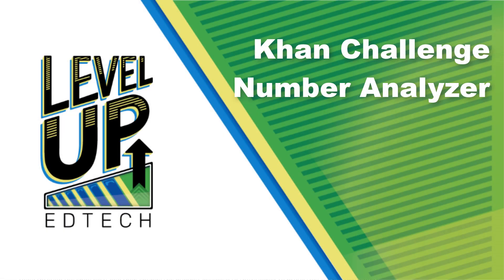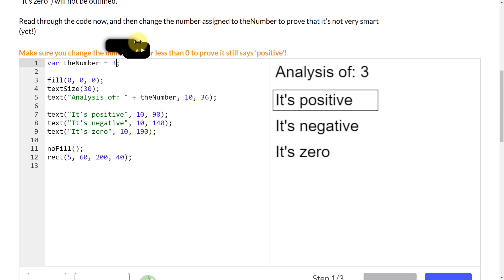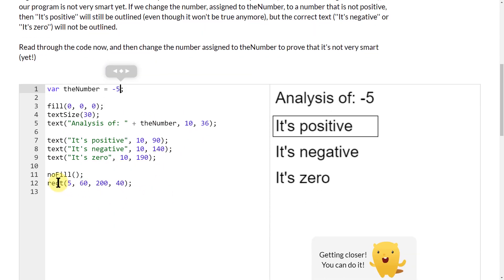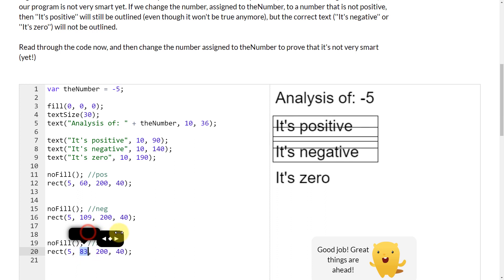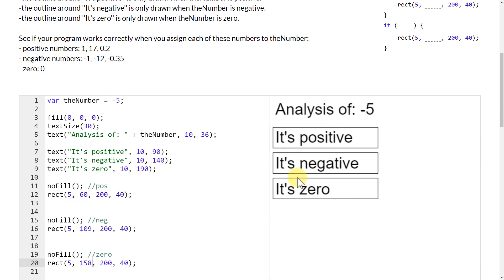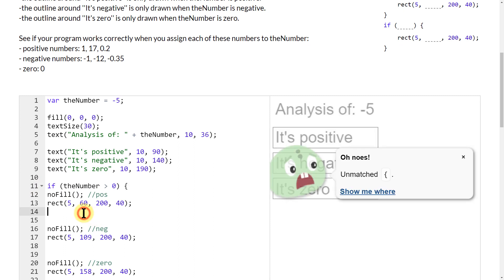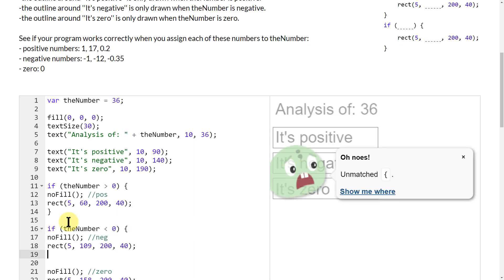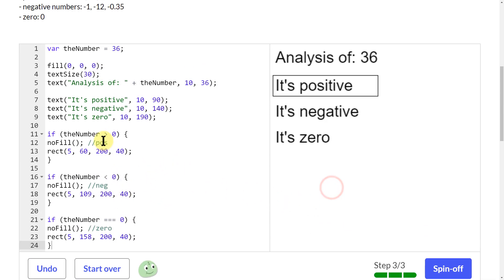23 Khan JS Challenge Number Analyzer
23 Khan JS Challenge Number Analyzer